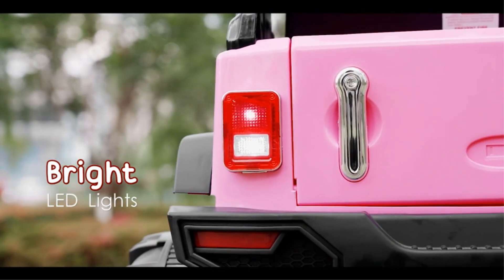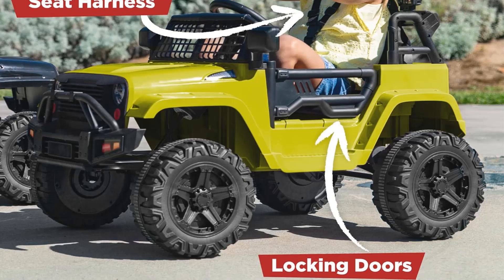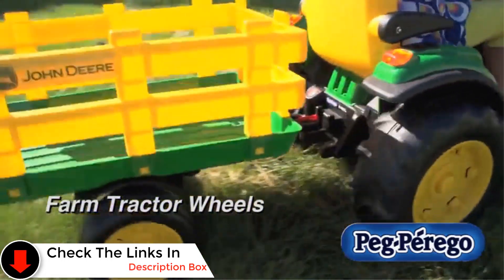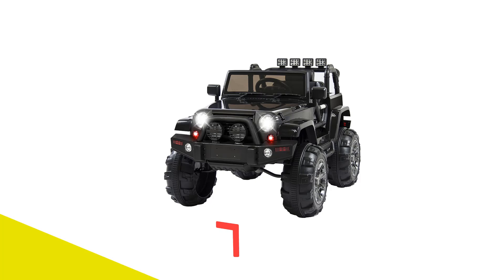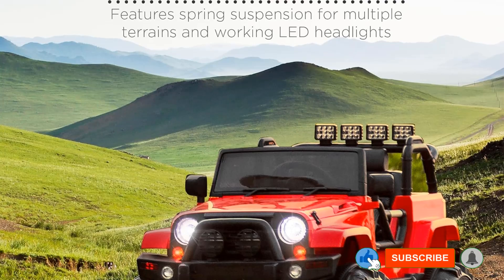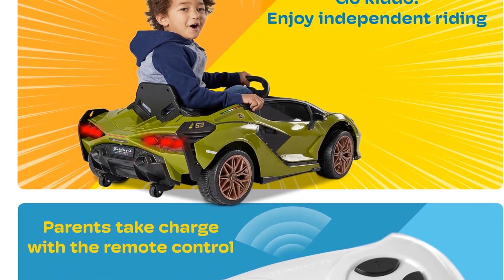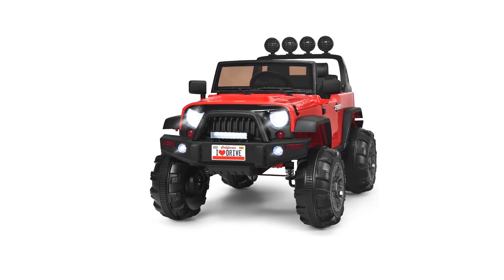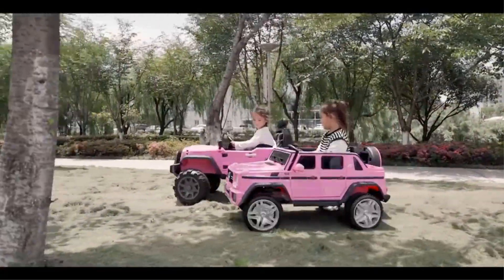✅ Best Electric Car For Kids On Amazon(2024)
Best Electric Car For Kids On Amazon

Looking for the best electric cars for kids? Here’s a quick rundown of some top picks to ensure your little ones can drive in style, fun, and safety.

Power Wheels Jeep Wrangler – A fan-favorite, this rugged Jeep is great for kids who love outdoor adventures. It offers a high-speed lockout for safety and sturdy off-road tires.

Peg Perego John Deere Tractor – For the budding farmer, this tractor is not only fun but educational too. It comes with a working trailer and impressive traction, perfect for outdoor play.

Mercedes Benz GT R – For the luxury car enthusiast in the family, this mini-Mercedes offers a stylish design, LED lights, and realistic car sounds, making the driving experience feel real.

Uenjoy Maserati GranCabrio – A sleek, convertible option that’s all about the finer details. It includes music options, adjustable seatbelts, and remote control for parent supervision.

Best Choice Products Ride-On Truck – This all-terrain beast is built for adventure with spring suspension, working headlights, and a powerful motor. Plus, it comes with a remote control for parental guidance.

These electric cars come with features like realistic sounds, working headlights, adjustable seatbelts, and parental remote controls to ensure safety. They range in speed and design, catering to different age groups and driving styles. Whether your child is a thrill-seeker or just starting, there’s an electric car for them!

Make sure to pick the right one based on your child’s age, weight, and preferences to ensure hours of fun, safe driving!